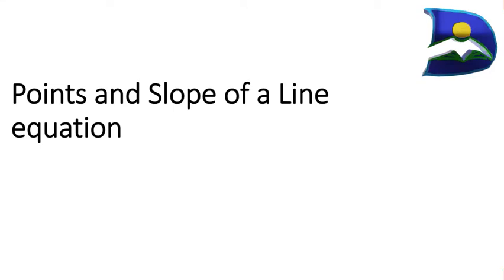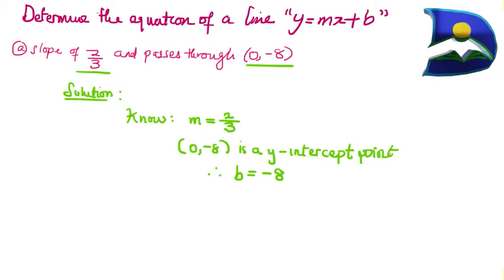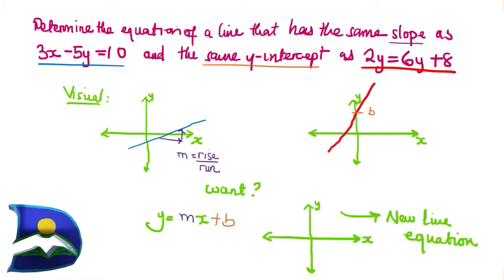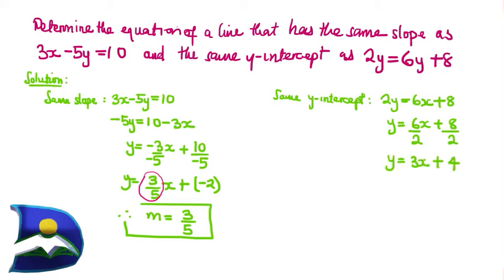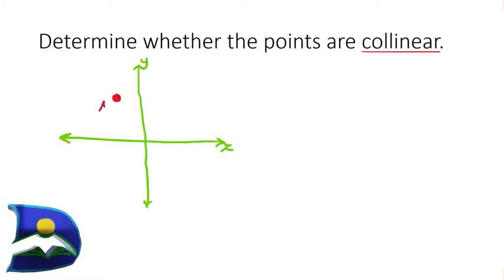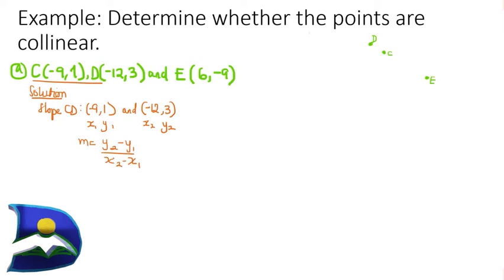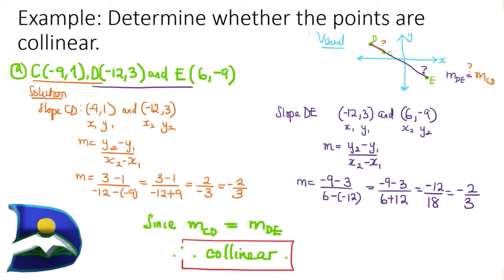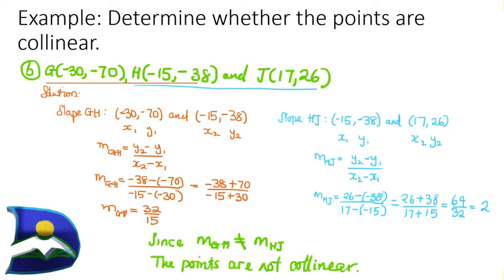Collinear: Points and slope of a Linear equation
This is an introduction to using points and slope to determine the equation of a line and using visual graphing to explore whether points are collinear Also, using algebra to prove that points that form lines have slopes conclude that the points are collinear or not. Enjoy!